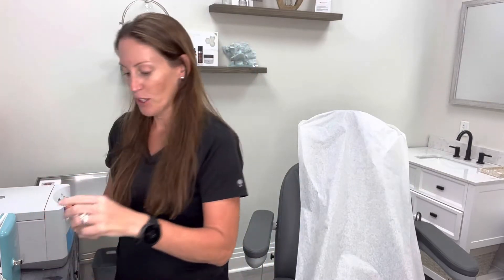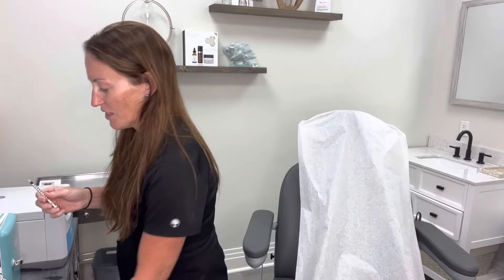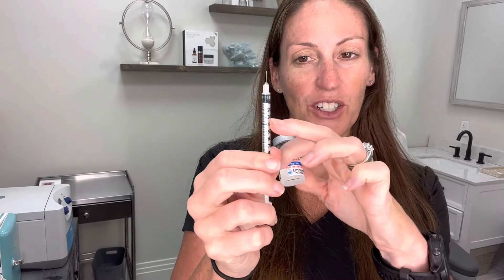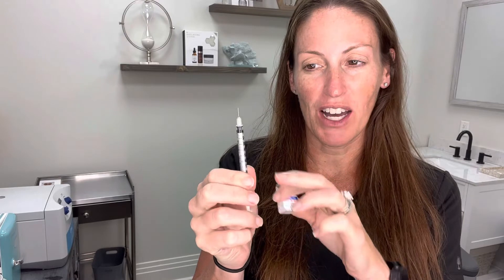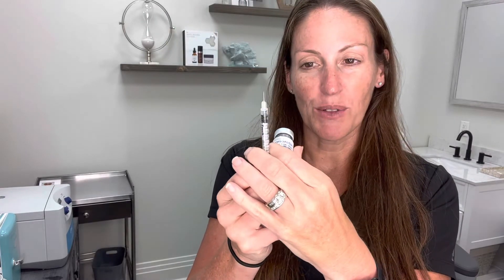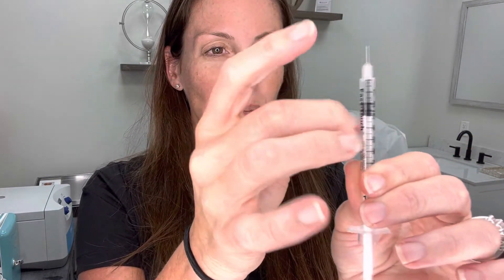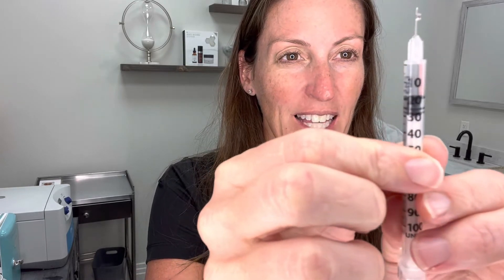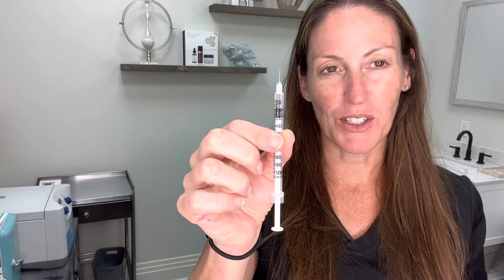Drawing up your peptides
This video explains how to draw up medication for injection.  Specifically it is for peptide therapy including sermorelin , ipamorelin or other human growth hormone secretagogues.  Peptide therapy can be used for anti-aging and wellness, weight loss, immunity boosting, lean muscle mass and muscle recovery.  Peptides also help with energy, brain fog, hair growth, sleep and focus.